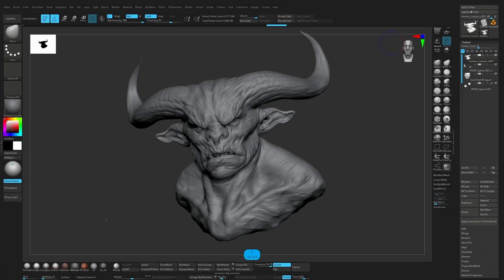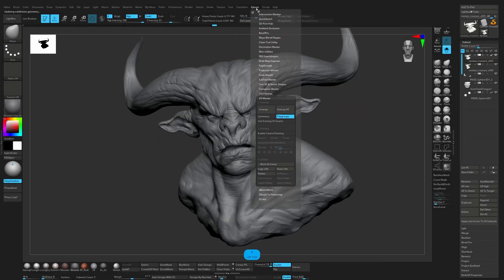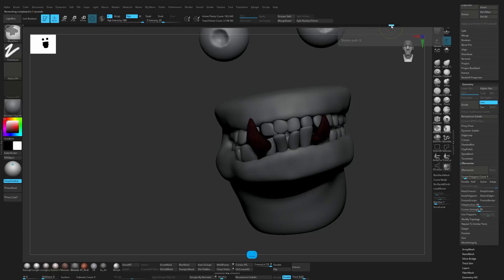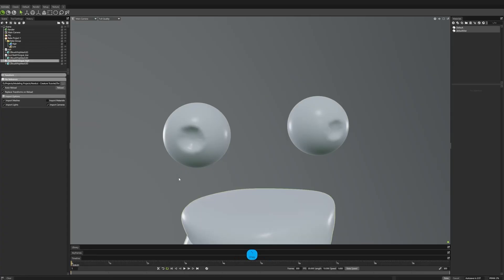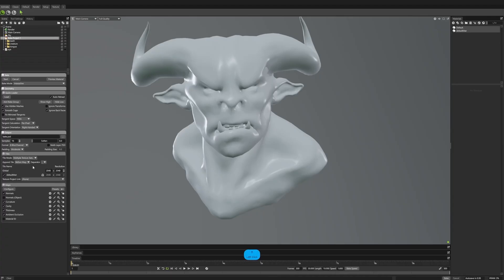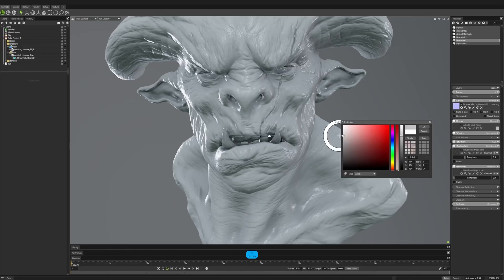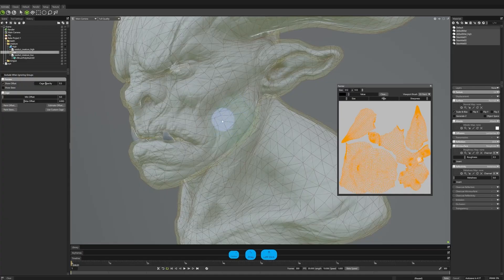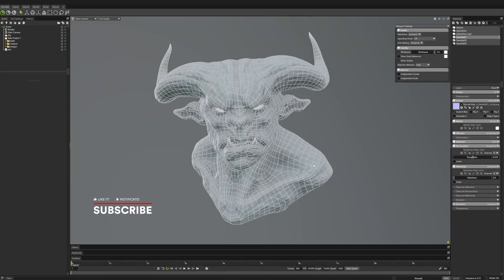How To Bake In Marmoset Toolbag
In this video, I’ll show you how to bake maps in Marmoset Toolbag, setting up high and low poly models, fixing common issues, and getting clean results every time.